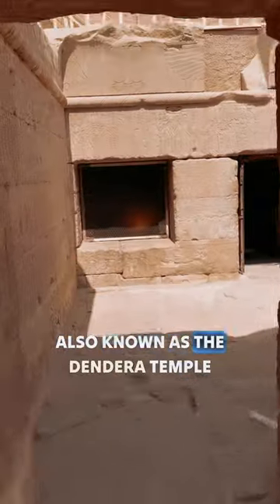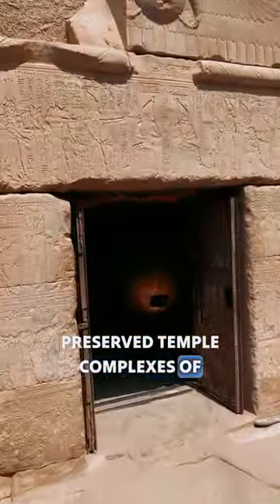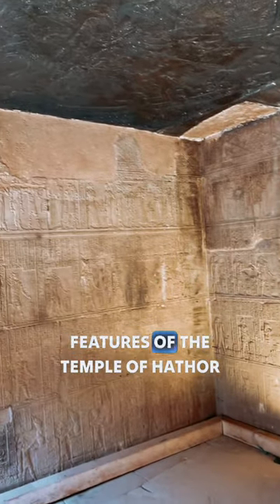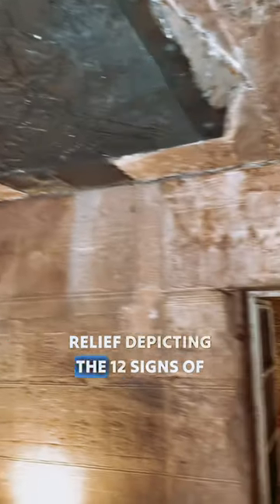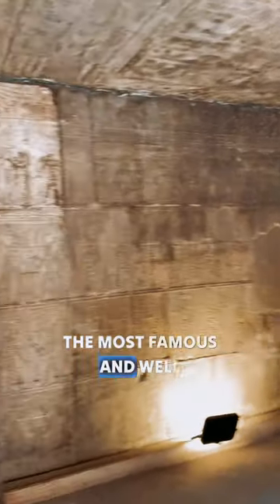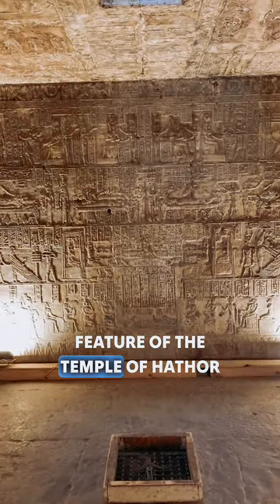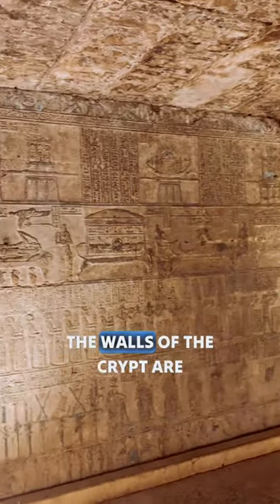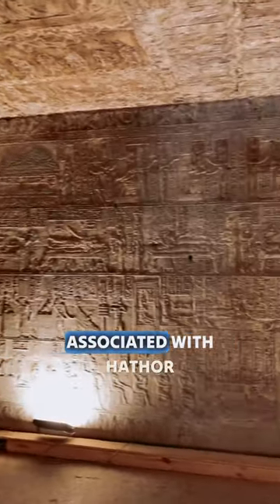Temple Of Hathor [ Complex temple ]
ancient aliens history channel
ancient history documentary
documentary history channel
history channel documentaries
history documentary
medieval history documentary

The Temple of Hathor, also known as the Dendera Temple Complex, is one of the best-preserved temple complexes of ancient Egypt. It is located about 2.5 kilometers southeast of Dendera, Egypt.

One of the most interesting features of the Temple of Hathor is the zodiac ceiling. This ceiling is decorated with a relief depicting the 12 signs of the zodiac. The zodiac ceiling is one of the most famous and well-preserved examples of ancient Egyptian astronomical art.

Another interesting feature of the Temple of Hathor is the crypt. The crypt is a series of underground chambers that were used for religious rituals. The walls of the crypt are decorated with reliefs depicting the myths and legends associated with Hathor.